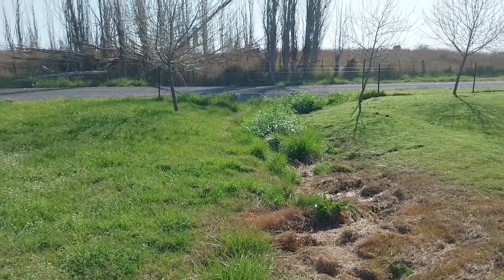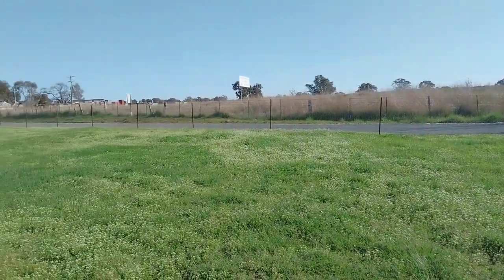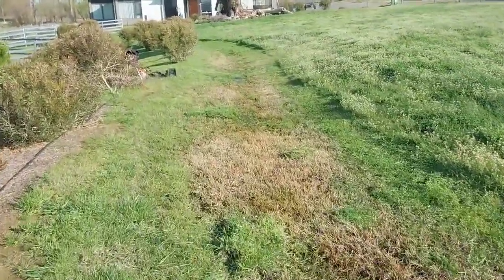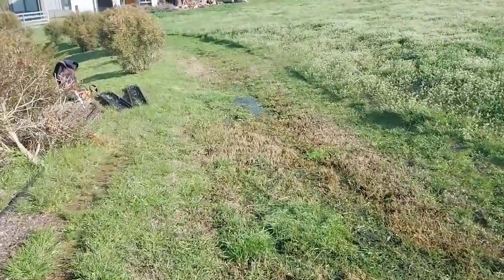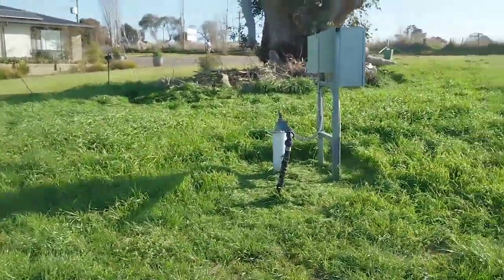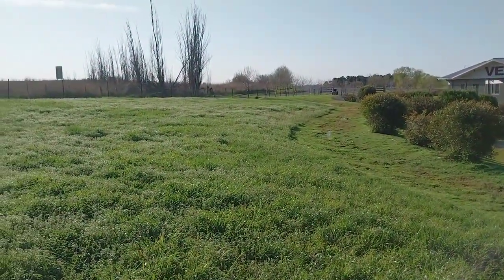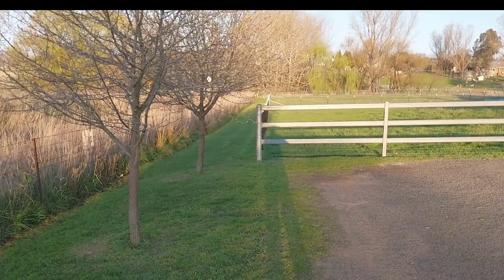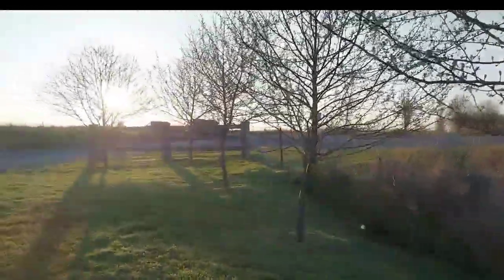HUGE Job - The Vet Clinic Part 2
The Vet Clinic job comes to it's "epic" conclusion, with the hardest parts.
1) The drain
2) The overgrown top paddock.